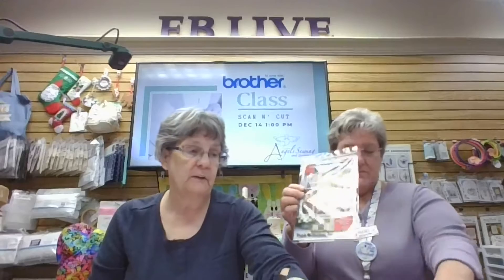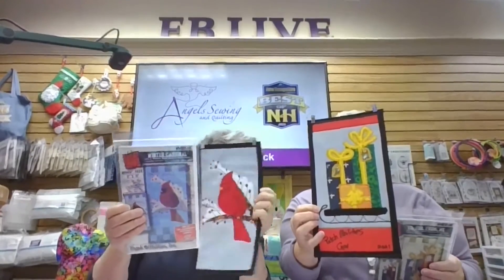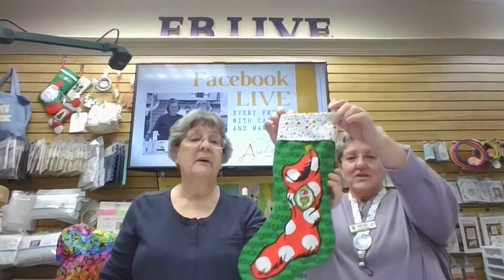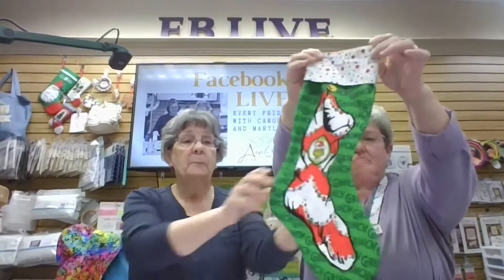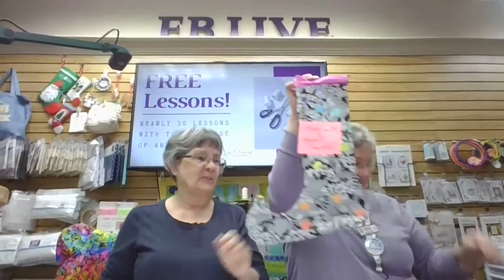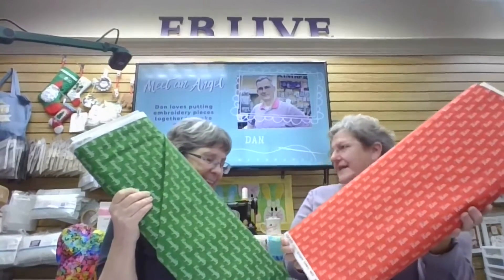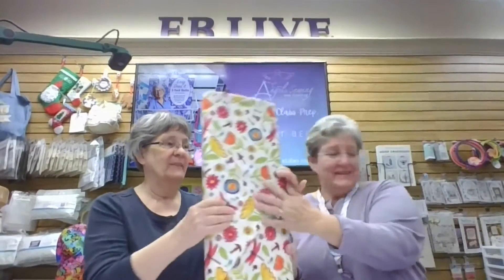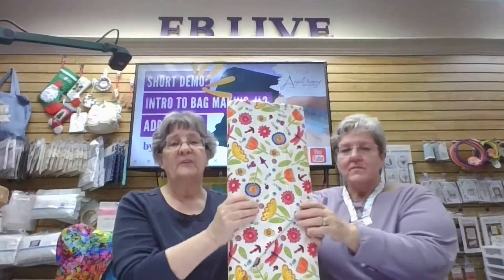Angels Sewing and Quilting Facebook Live 11/12/2021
Carol Lawrence and MaryLou host the weekly Angels Sewing and Quilting Facebook Live.